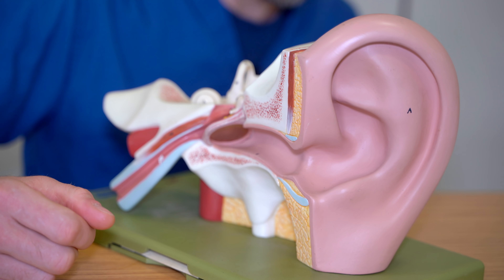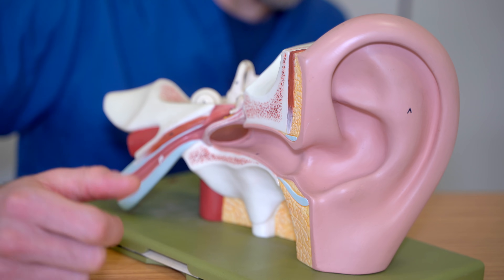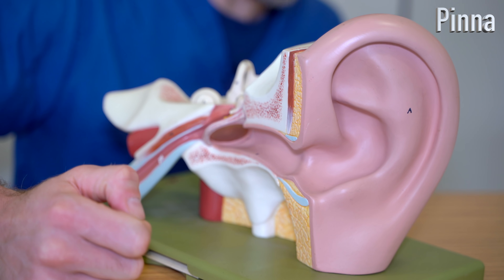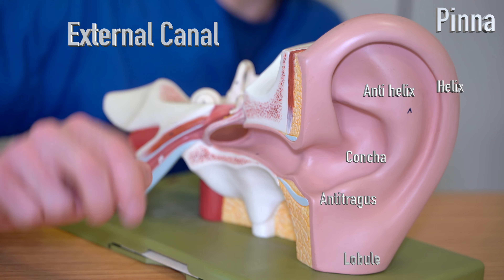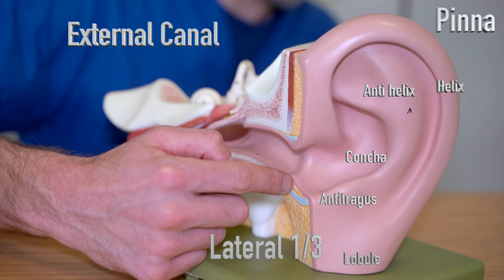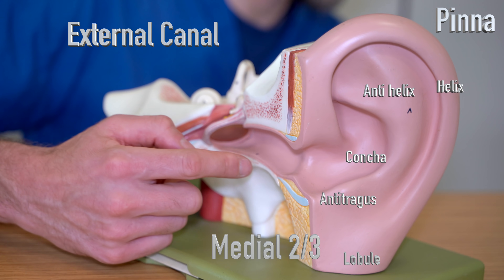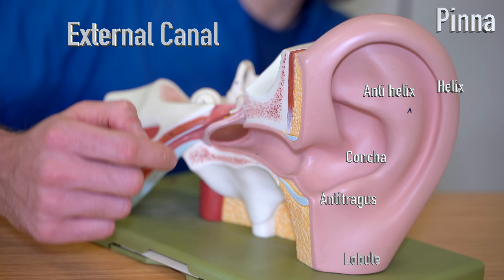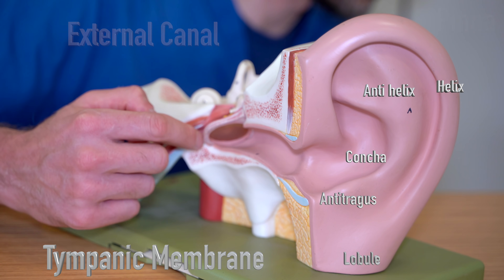Ear Examination - Using an Otoscope - Ear Anatomy - Clinical Skills - Dr Gill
One of the commonest "special tests" in GP is an examination of the ear. Every doctor's surgery in the land has several otoscopes knocking around, sometimes more than one in a single room.

BUT using the device to examine the ear can be channelling for medical students when you first pick it up. As realistically the ear exam will be the first time many students have done an invasive procedure on a patient, the ear examination can be quite a challenge, however with understanding the anatomy of the ear, and how to move the otoscope, very quickly students grasp the use of this simple clinical skill